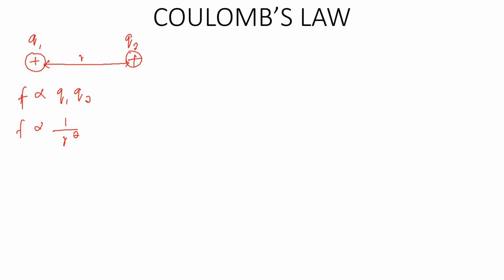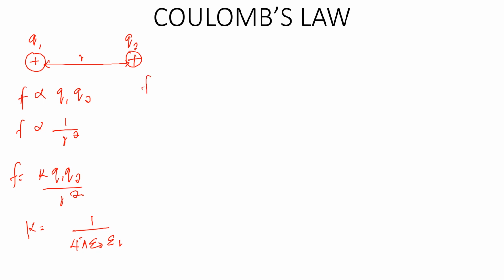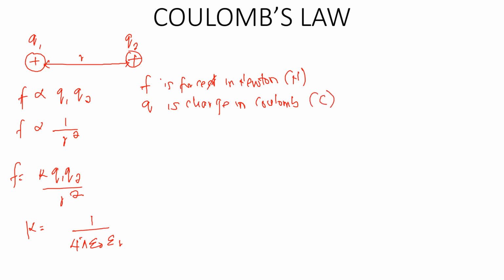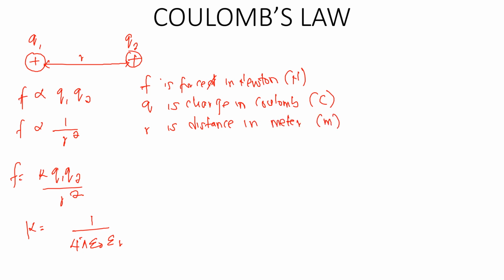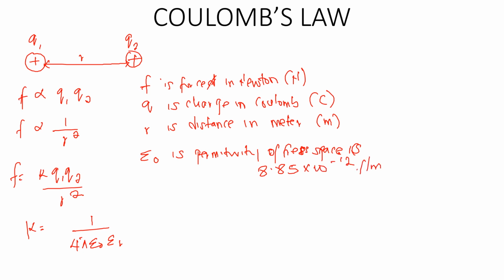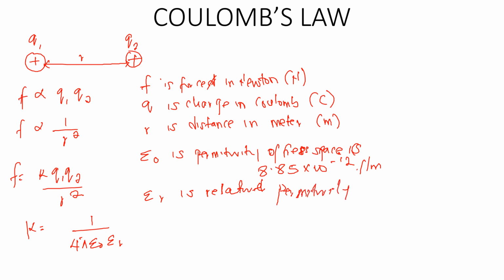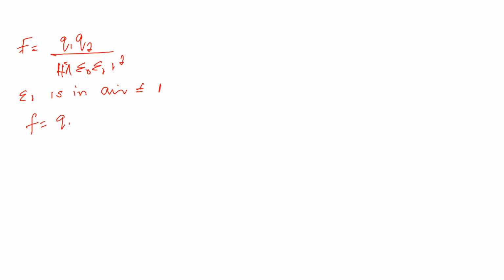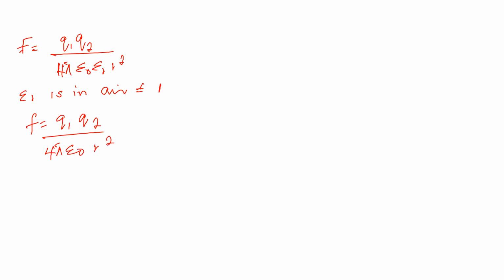Revealing the Secrets of Coulomb's Law: Unveiling the Mystery of Net Electric Force & Point Charge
Our videos are all about the Coulomb laws of physics, which describe the behavior of electric charges and the forces between them.

We dive deep into the principles of electrostatics and uncover the mysteries of net electric force and point charges. Our content is perfect for anyone interested in physics, engineering, or science in general.

Whether you're a student looking to ace your physics exam, a curious mind wanting to learn more about the laws of the universe, or just someone who loves cool science experiments, this is the channel for you! So come along and join us as we explore the exciting world of Coulomb's law and the law of electrostatics!